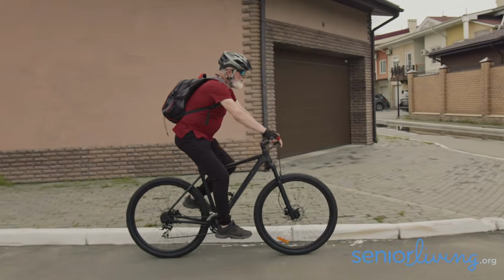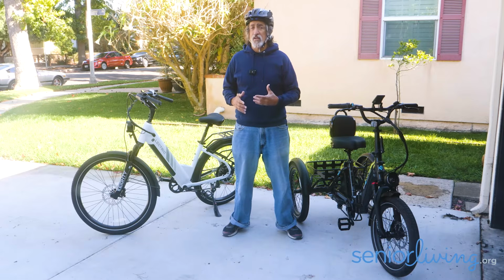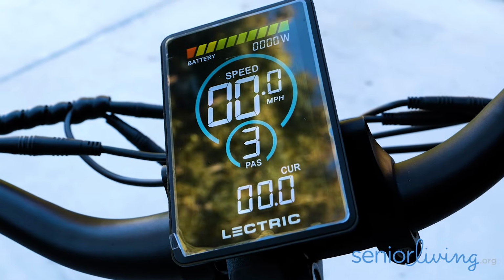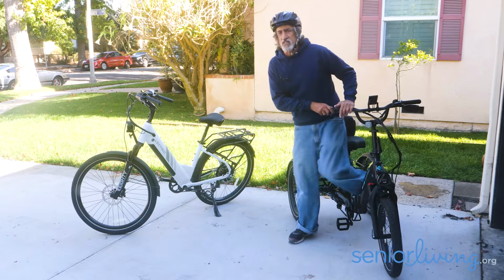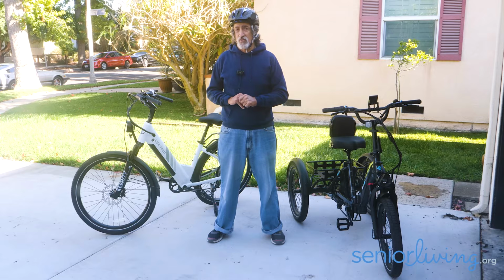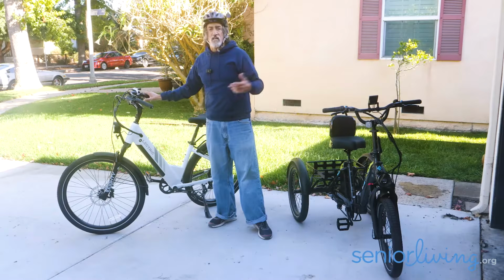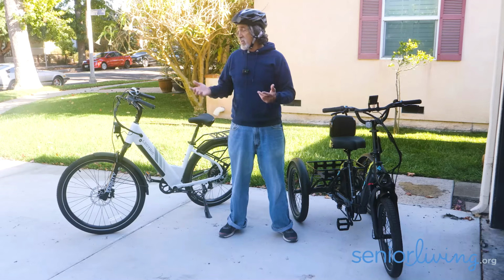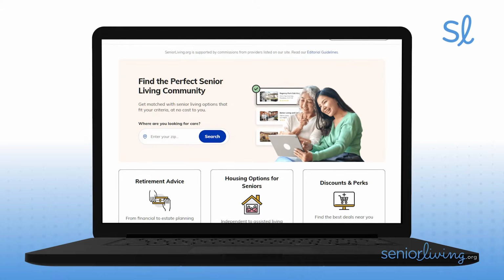The Best E-Bikes for Seniors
In this informative video, we explore the best electric bikes (e-bikes) for seniors, discussing essential features, benefits, and considerations when selecting the right model. We will unbox and assemble two highly recommended e-bikes: the Lectric XP Trike 2 and the Lectric Xpress, and analyze their functionality tailored for senior riders.

Key Sections:
0:00 Introduction: Understanding the challenges seniors face when riding bicycles.
0:41 E-Bikes Explained: What makes electric bikes a great choice for seniors.
2:42 Unboxing & Assembling the Lectric XP Trike 2: A step-by-step guide.
4:29 Features of the Lectric XP Trike 2: Key specifications and benefits.
6:49 Pricing Overview: How much does the Lectric XP Trike 2 cost?
7:53 Unboxing & Assembling the Lectric Xpress: Another worthy model for seniors.
9:04 Highlights of the Lectric Xpress: Features that enhance the riding experience.
10:45 Lectric Xpress Pricing: Pricing details for this e-bike option.
11:09 E-Bike Shopping Tips for Seniors: What to look for and consider.

Why This Matters:
Senior-friendly e-bikes can significantly enhance mobility, independence, and fitness. Understanding which features to prioritize ensures seniors choose models that suit their needs.